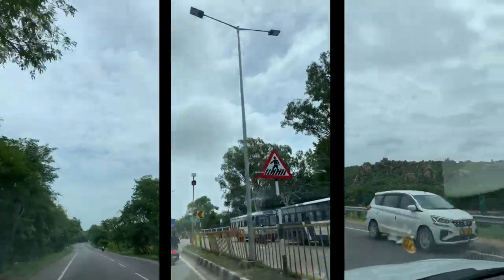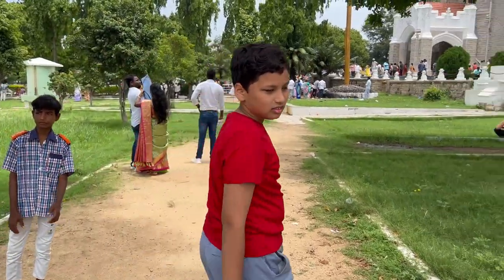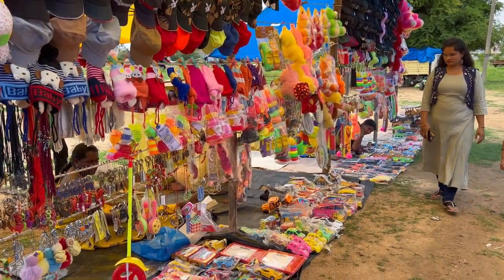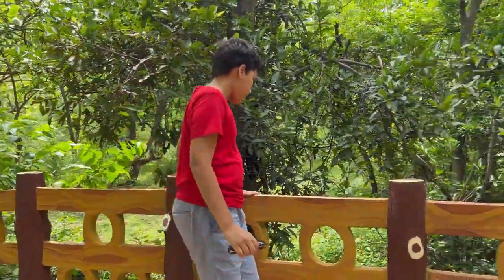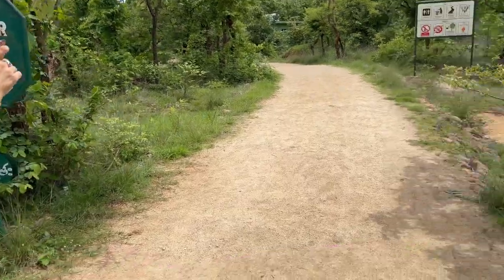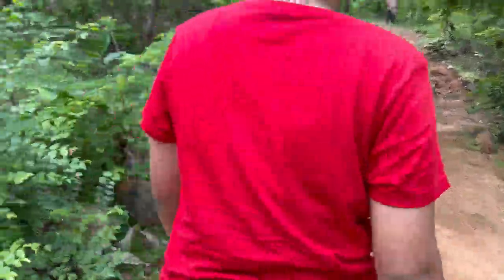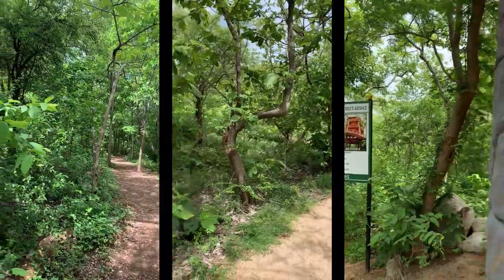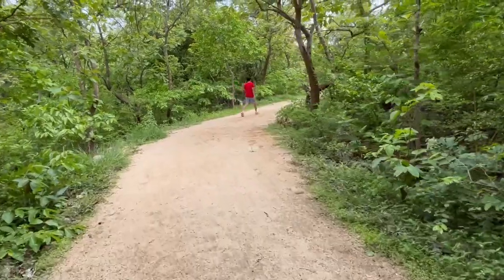Trip to CSI Medak church and Narsapur Forest Urban Park